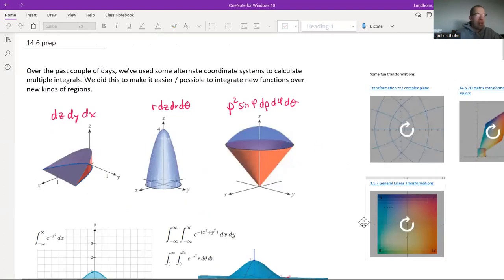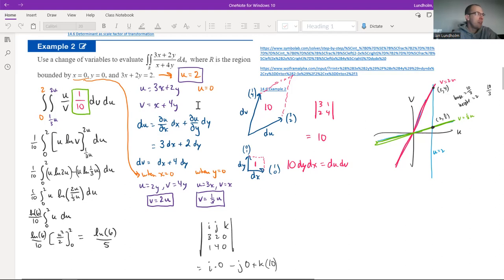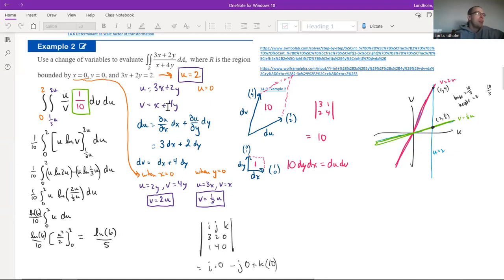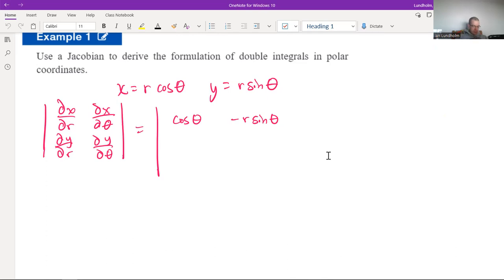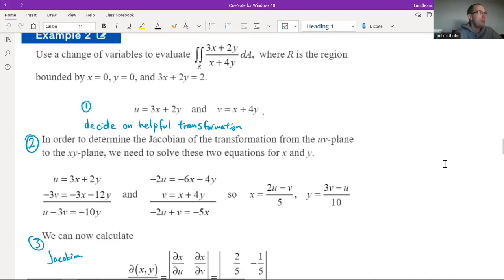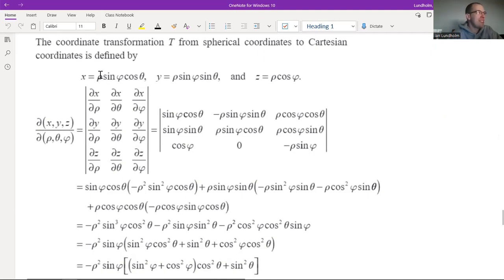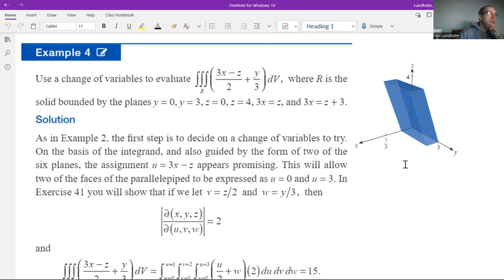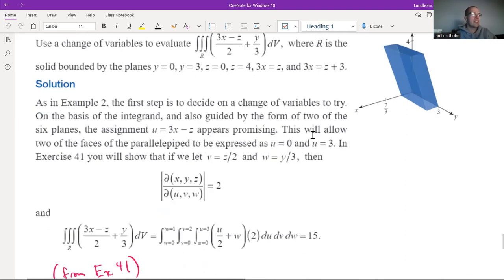14.6 Wrap up